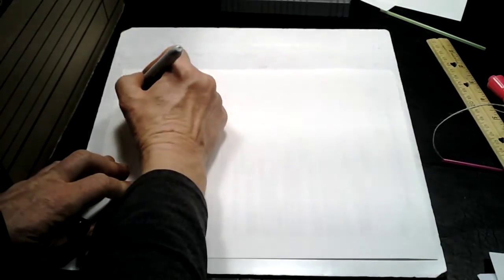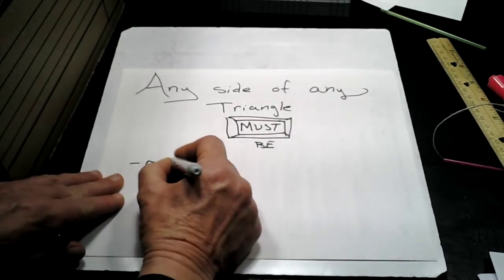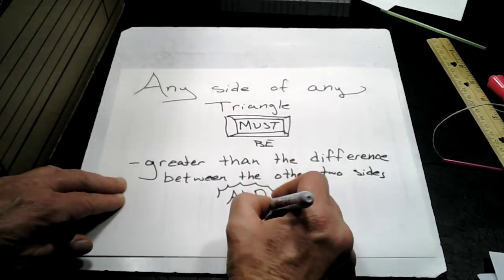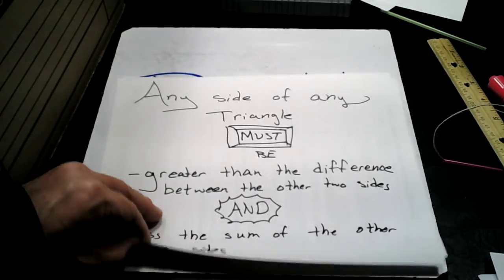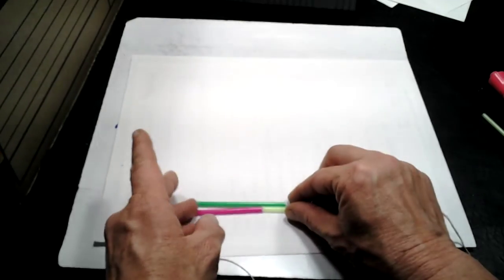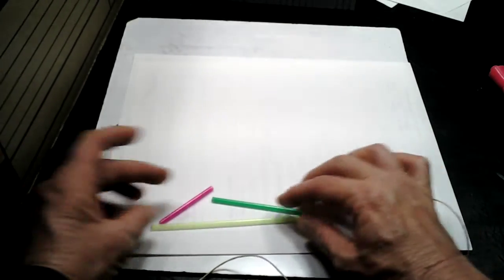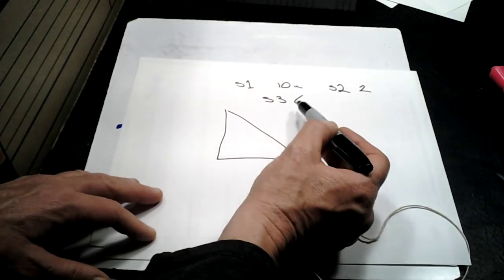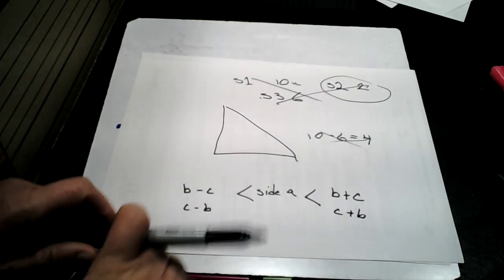Demonstrating the Triangle Inequality Theorem